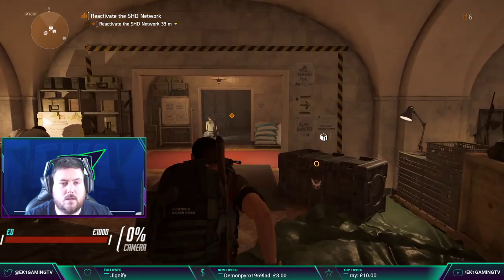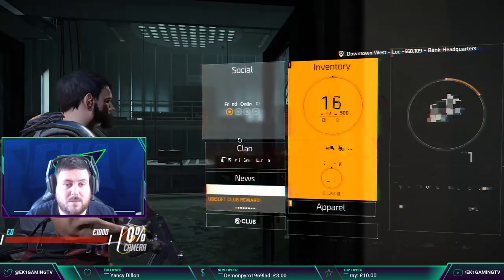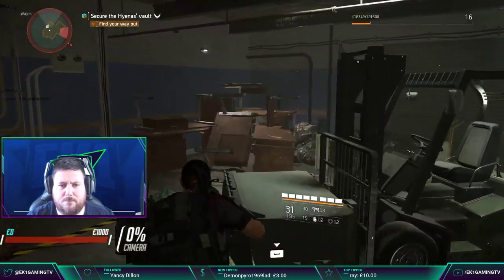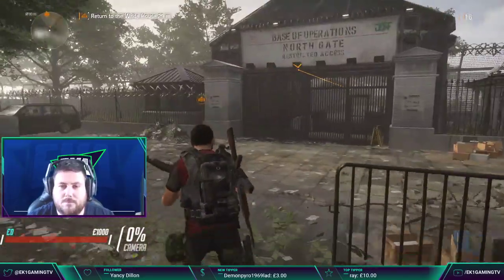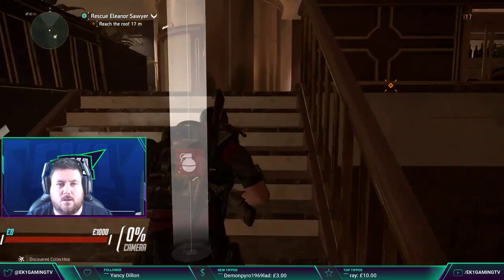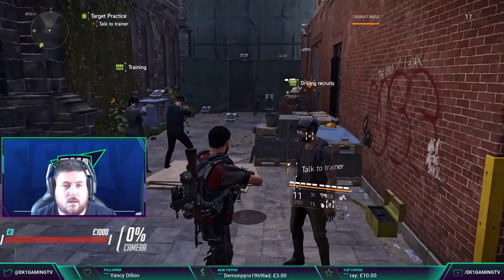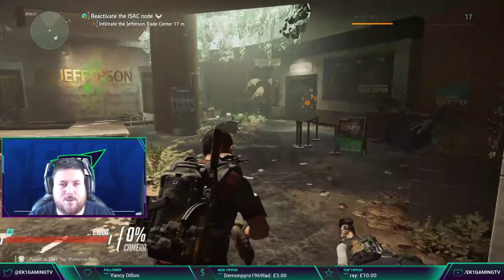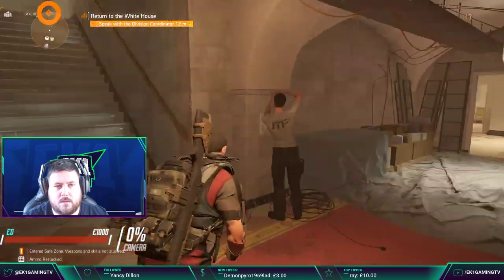The Division 2 Live - On PC!! M&K Noob!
Come have a laugh at me using keyboard and mouse...

Hi there! New to EK1GamingTV? If so, here's what you need to know -- I like gaming and technology a LOT, so I use this channel to explore different games, glitches, guides, products and tech to help you make the most from them all.